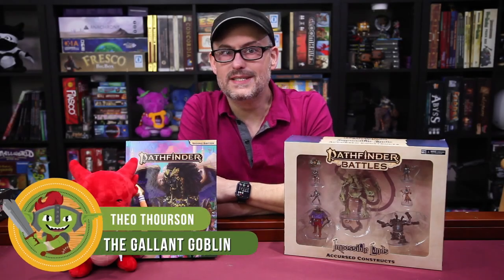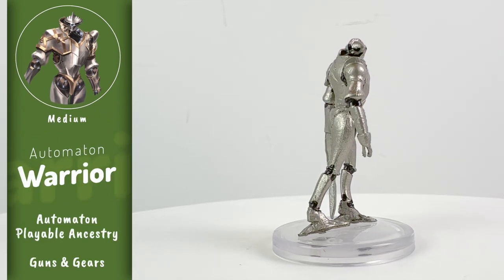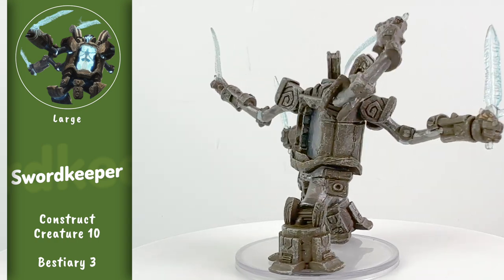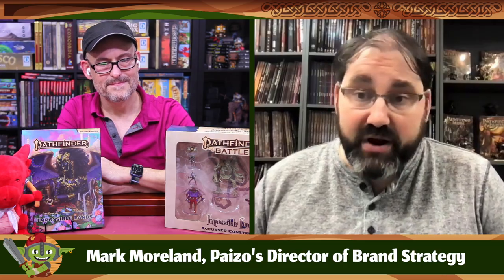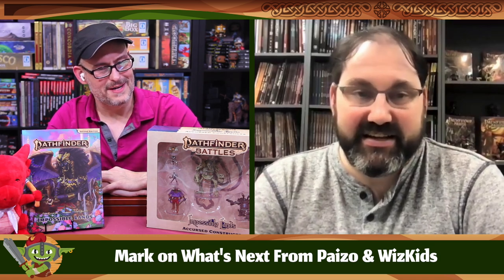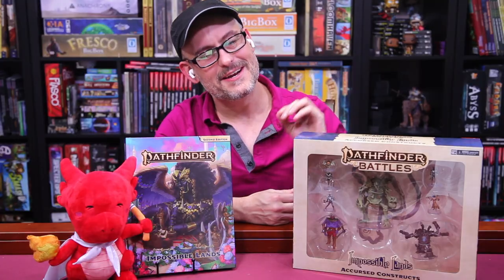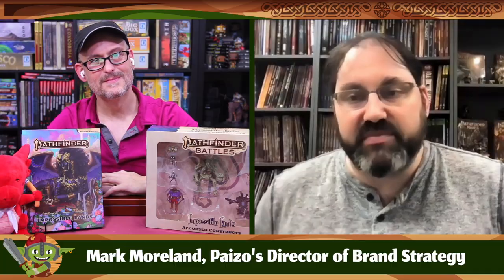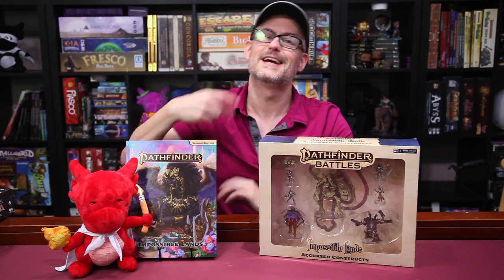Accursed Constructs - Impossible Lands Pathfinder Battles Review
A review of Accursed Constructs, one of six new boxes in their line supporting the Impossible Lands setting book. Also includes an interview with Paizo's Mini Master and Director of Brand Strategy, Mark Moreland. Many thanks to Mark and to @WizKidsOfficial for sending us the minis to review.

And here's the next Pathfinder Battles Set, announced just after we uploaded this video!  Fists of the Ruby Phoenix

TIMESTAMPS (Unboxing Spoilers):
0:00 Introduction
1:27 SHIFT is a new RPG system that lets you play in any world you can imagine, and allows players and GMs to create their own custom rules with ease. Their new 80-page Quickstart Beta contains the beta playtest of the SHIFT rule set. It has everything needed to learn and play SHIFT, and includes the Maelstrom one shot adventure “Curse of the Albatross.”
2:33 Automaton Warrior
3:00 2x Clockwork Soldiers
3:37 Clockwork Mage
4:09 Clockwork Spy
4:39 Calikang
5:04 Swordkeeper
5:32 Fossil Golem
6:04 Mark Moreland introduction
7:41 How Mark got started with minis at Paizo
8:45 Why Impossible Lands is getting set boxes instead of boosters
10:49 What's next in the Pathfinder Battles line?
12:07 Selecting the minis for the Impossible Lands sets
16:57 Conclusions

Accursed Constructs
Masters of Magic
Impossible Foes
Heroes and Villains
Umbral Dragon

Pathfinder Core Rulebook
Pathfinder Beginner Box